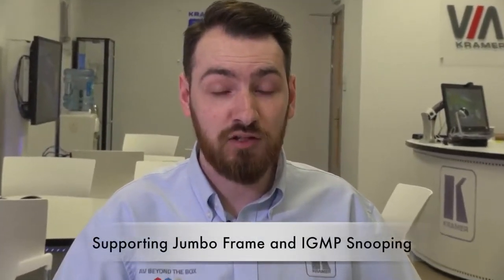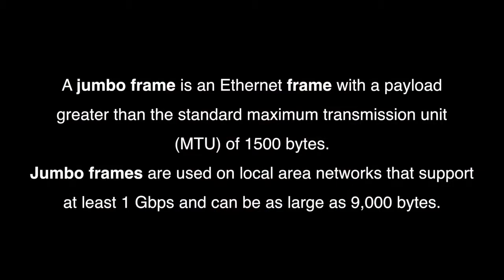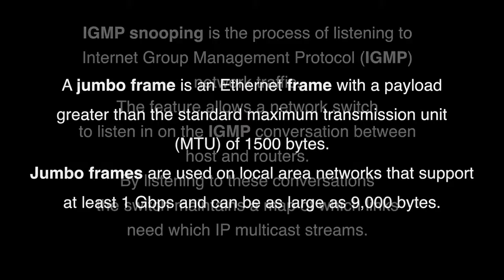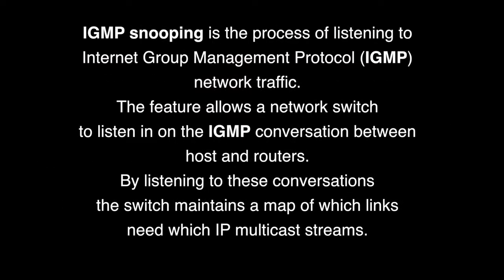Энкодер Kramer KDS EN6 и декодер KDS DEC6